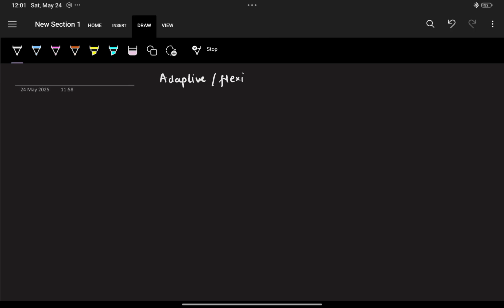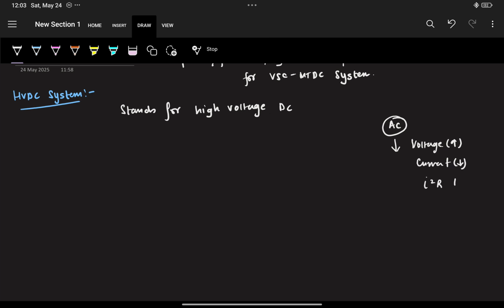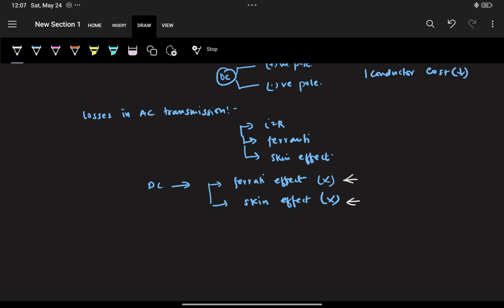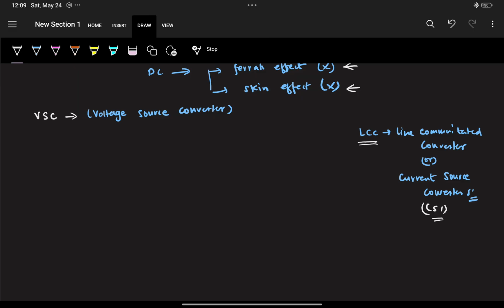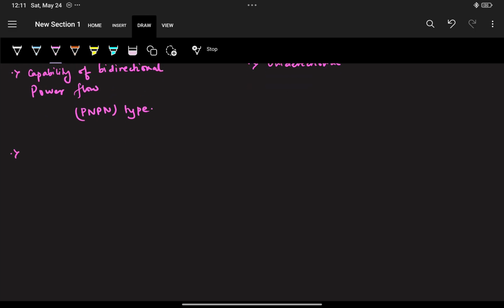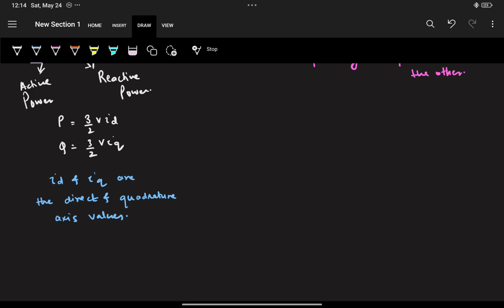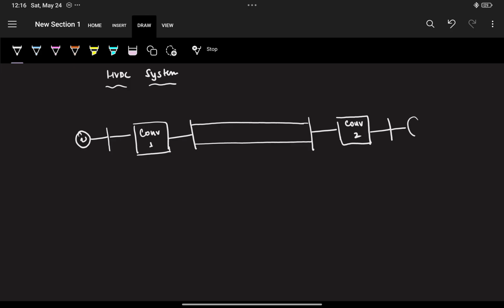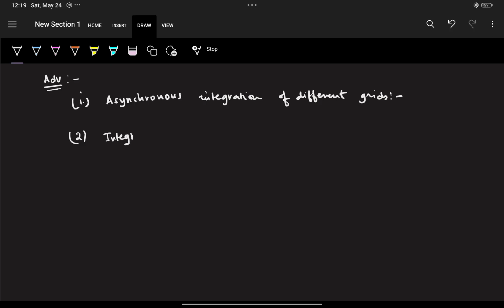Flexible/Adaptive/dynamic Droop Control Scheme Part 1